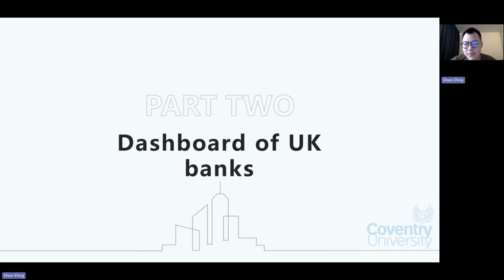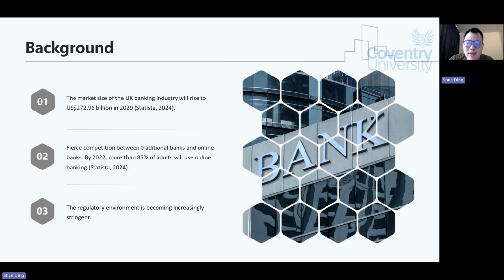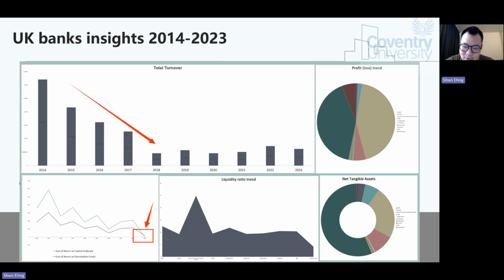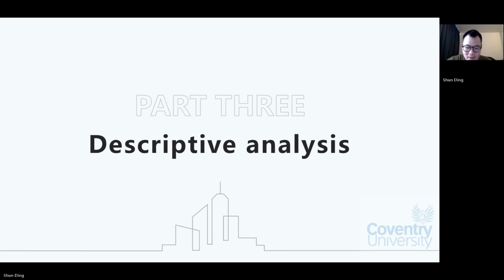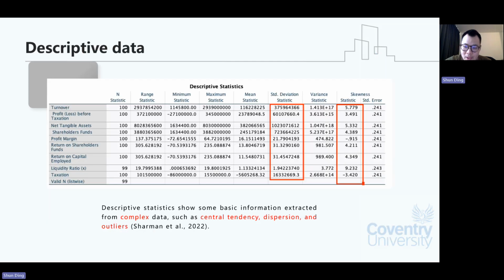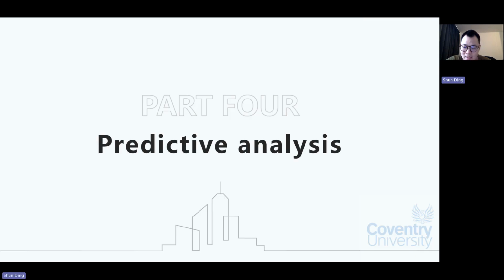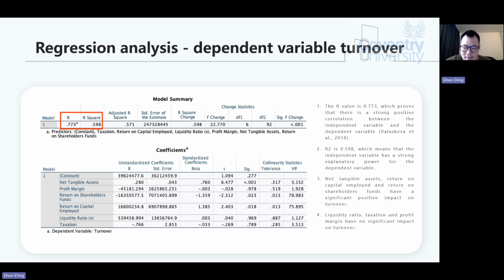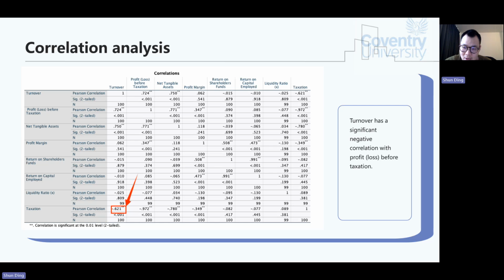CW1 7045SSl-Pesentation PPT File With VIDEO